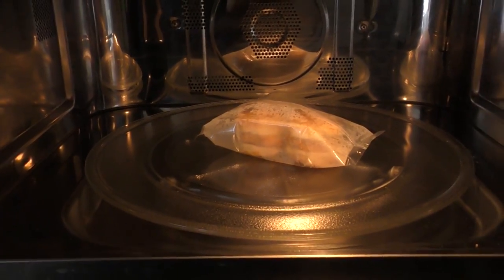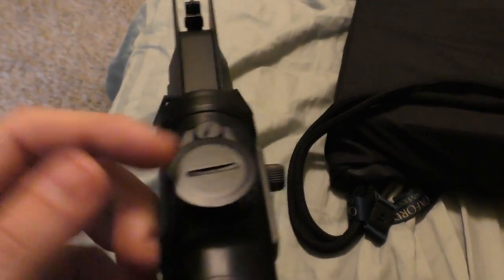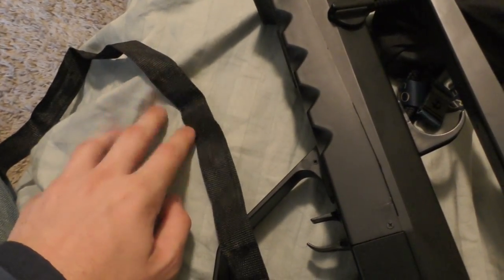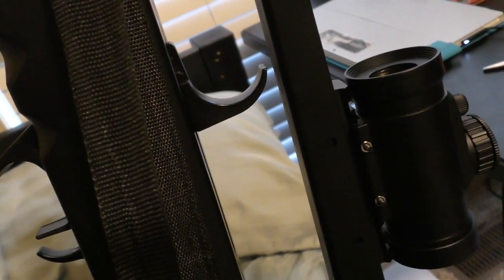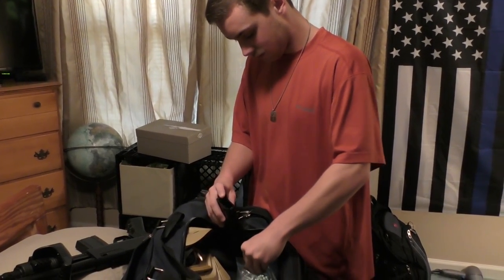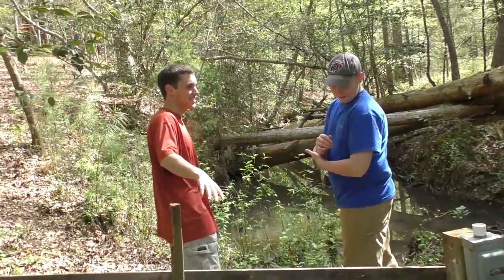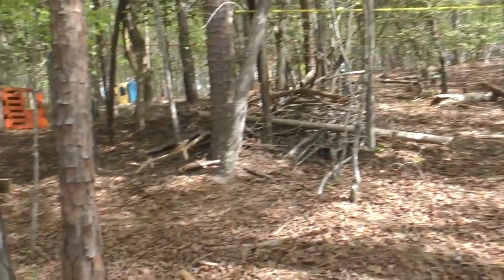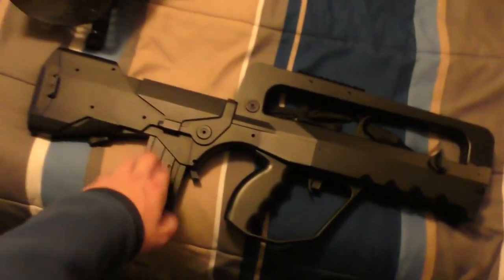Building The Airsoft Arena (Part 3) [Vlog] : Come Watch Me Get Lit Up By An Airsoft Gun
Hey what is going on guys I look forward to you guys seeing this video today. In this video me, Chip and Devin all head to the airsoft arena to work on it and shoot each other some. Chip's handywork on the camera was pretty cool and if you want to see more of this please leave a comment saying so. I really hope you guys enjoy this!
Here is all the social media I have at the moment.